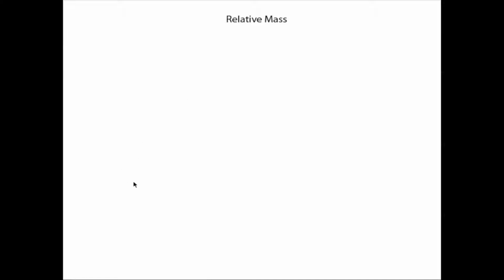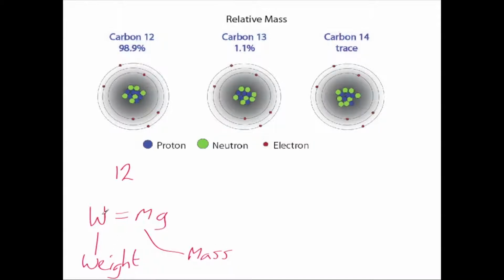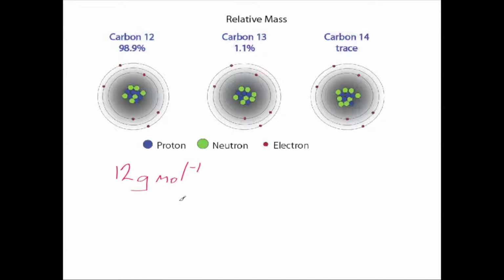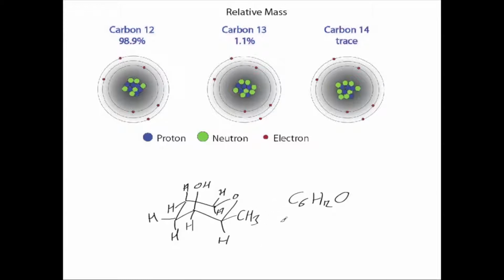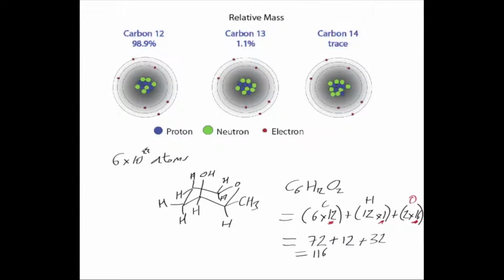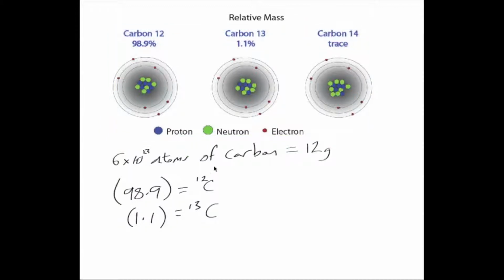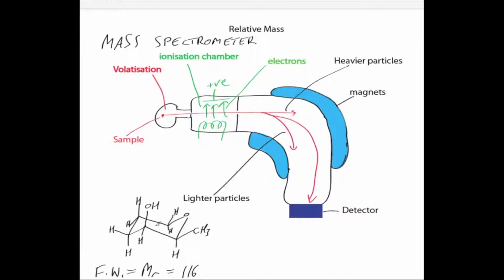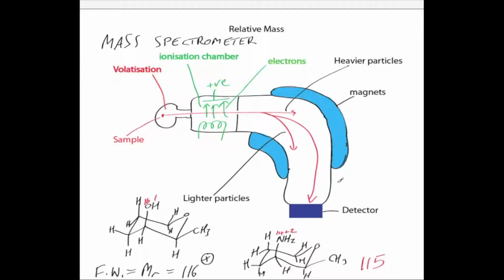Introduction to Relative Mass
Here is an introduction to relative mass.